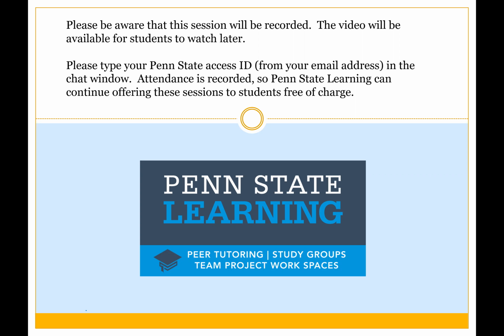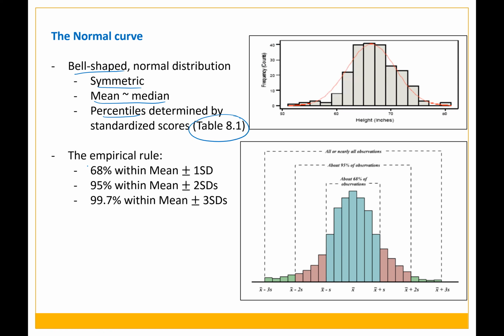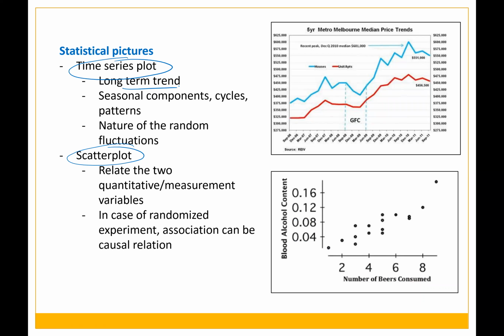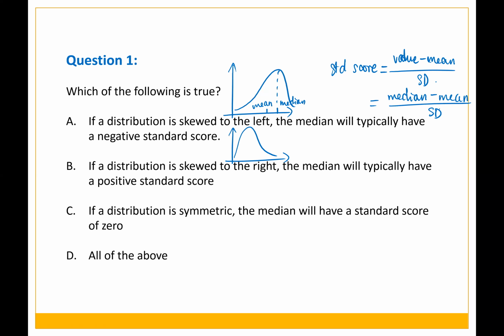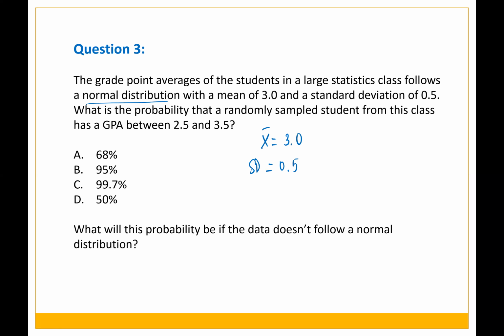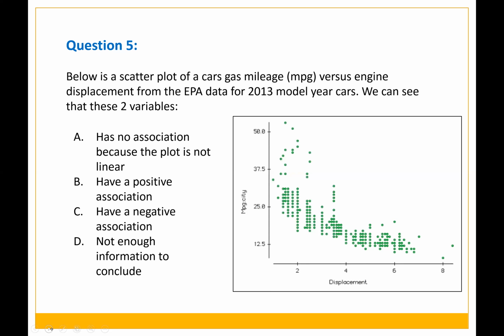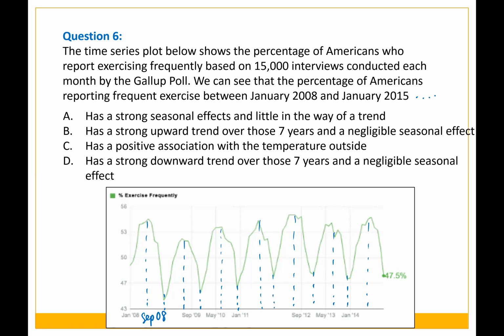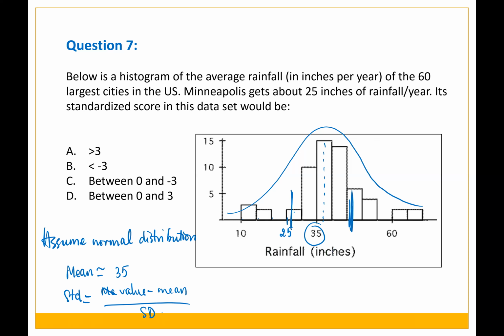STAT 100 Week 4 GSG